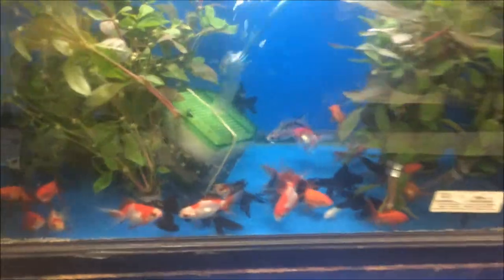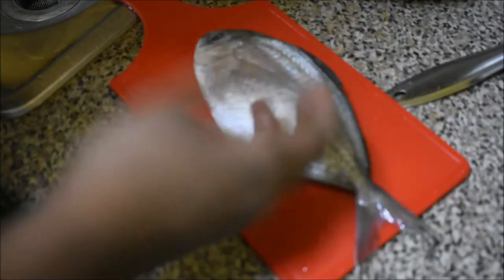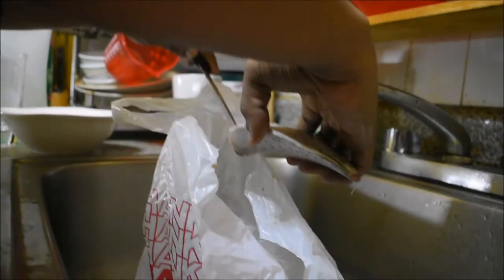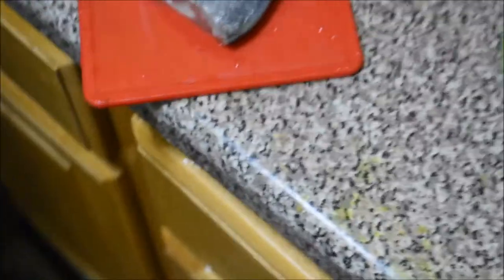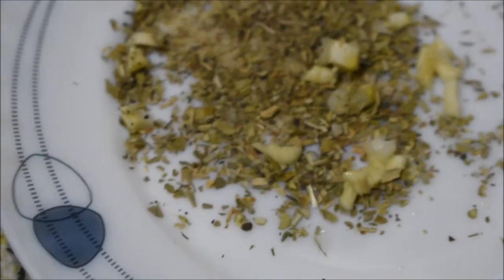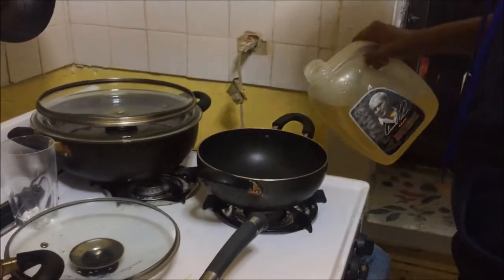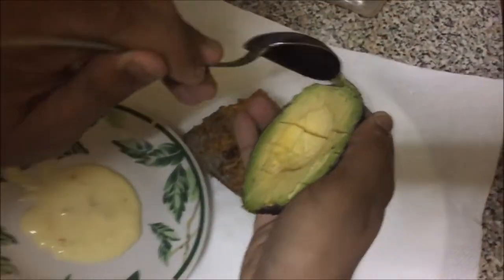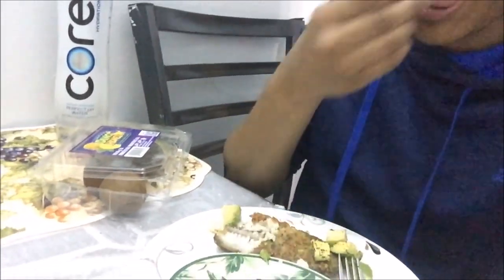Vlog 11- Catch and Cook in the Middle of Winter?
Videography Credit: Abdullah Mizan

Camera gear: Nikon D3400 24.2 MP SLR ‑ Black ‑ AF‑P DX 18‑55mm VR